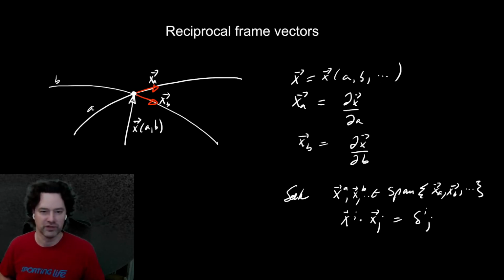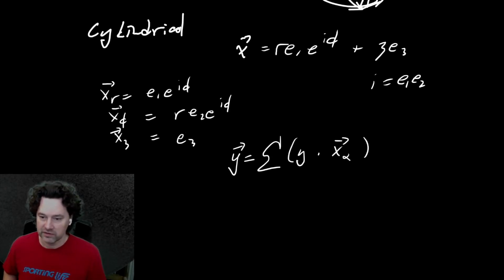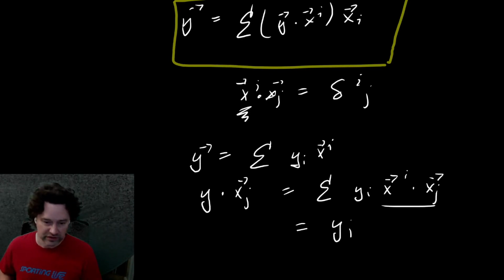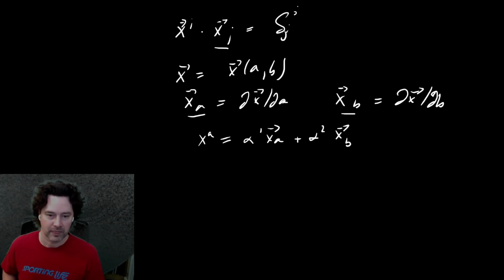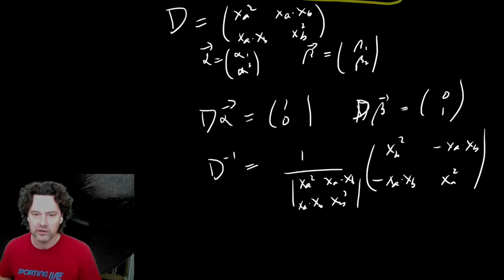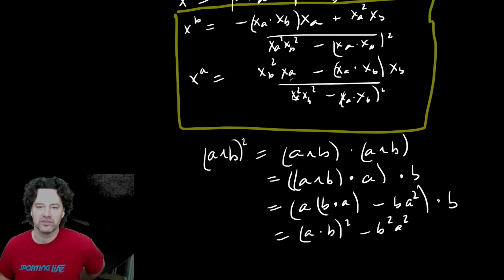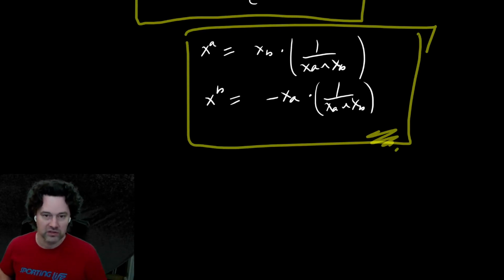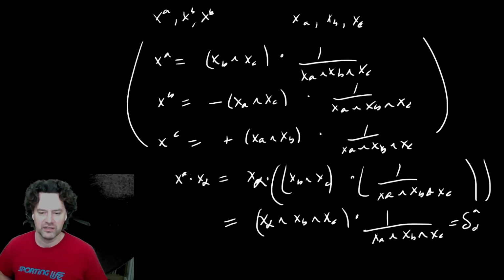Reciprocal Frame Vectors: 2D derivation, and GA equivalent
This is third video in a series about curvilinear coordinates and reciprocal frame vectors.  This series will cover a subset of the material from the blog post (or the accompanying pdf.)

This video series will make use geometric algebra concepts, including grade selection, bivectors, trivectors, and wedge products.

Previously,
- Curvilinear coordinates were introduced as tangent vectors for parameterized curves, surfaces, volumes and hypervolumes,
- Reciprocal frame vectors were introduced, and described geometrically,
- A brief mention was made about the use of reciprocal frame vectors for computing coordinates,
- The reciprocal vector application for lattice structure (solid state physics) was outlined, showing a non-algebraic use of this concept.
- We computed curvilinear coordinates for circular, elliptical and spherical parameterizations, showing in each case how to compute the area and volume elements,
- We computed the (pseudoscalar) areas of the circle, and ellipse, using these volume elements.
- We computed some relativistic curvilinear coordinates (Lorentz boost and scale, lightlike basis vectors, independent boost and rotate, ...), and their corresponding hypervolume elements.

- review our definition for curvilinear bases associated with a parameterized position vector,
- review how to compute coordinates given an orthonormal bases, and discuss how that generalizes, first to mutually perpendicular (but not normal) unit vector bases, and then to arbitrary bases.
- We show how the concept of the reciprocal frame can be used to compute coordinates in the general case,
- then derive the form of the reciprocal frame for a 2D case,
- then show how to simplify that result and obtain the geometric algebra form for the 2D reciprocal frame vectors.
- Finally, we show how that GA form generalizes to higher dimensions.

We could have just started at the end result, and showed how that worked, but that is a little mean to start off with such an abstract quantity.  Instead, here we show how the abstraction follows directly, as a result of simplification.

The remainder of the videos will cover
- Some examples, for both Euclidean vector spaces and STA (i.e. the Dirac basis: Space Time Algebra).
- A pure matrix representation for the reciprocal vectors.  This will include the general case where the number of parameters is less than the dimension of the underlying vector space, and also the special case where the number of parameters equals the dimension of the space.
- The gradient representation of the reciprocal frame vectors.  We will see that this representation has a simple matrix representation (the special case above.)